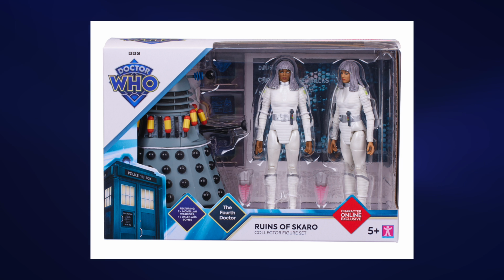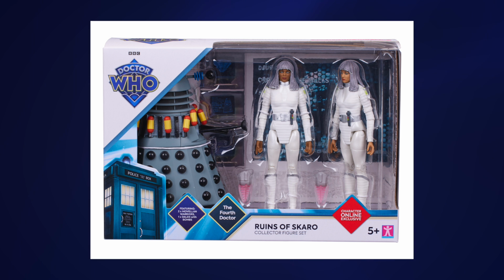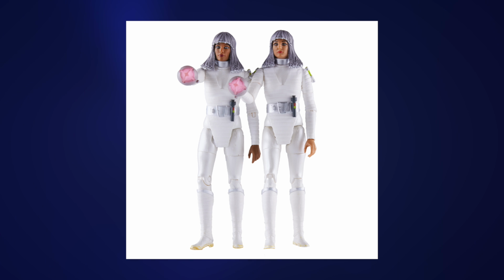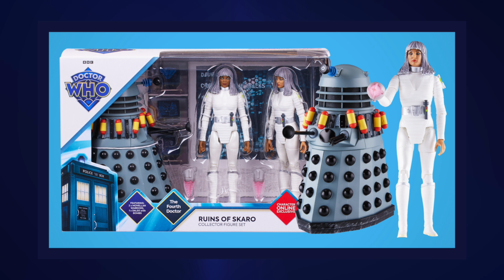NEW DOCTOR WHO FIGURES! | Ruins of Skaro Set (Movellans and Dalek)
The next Character Options online exclusive is here: a three pack based around Destiny of the Daleks, featuring two Movellans and a bomber Dalek!